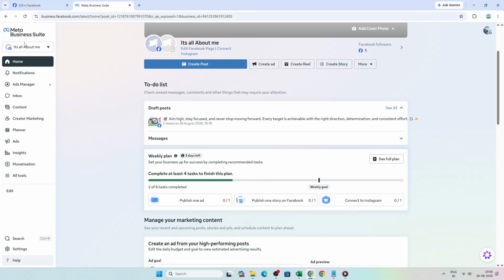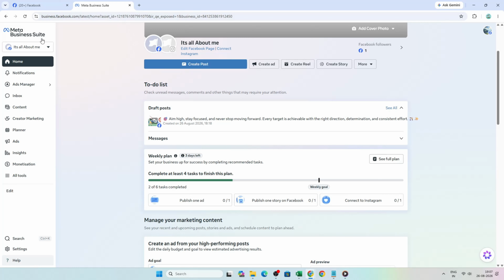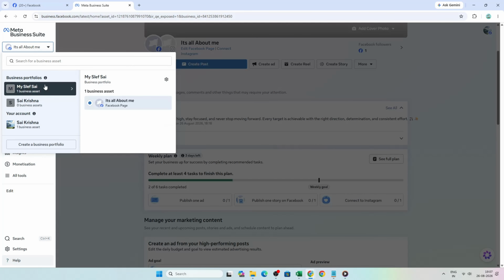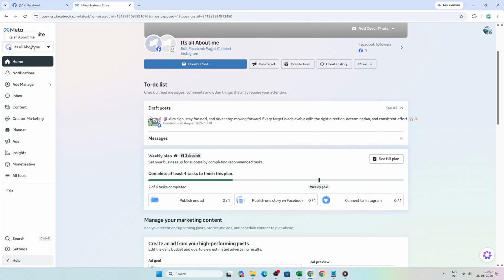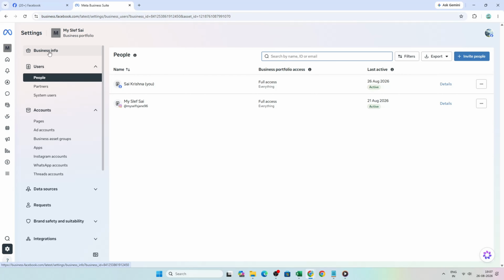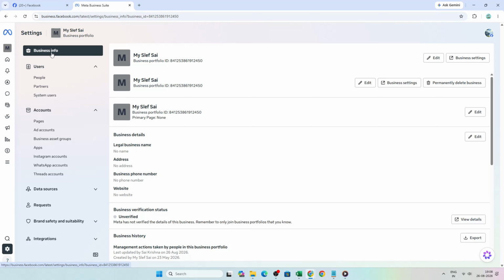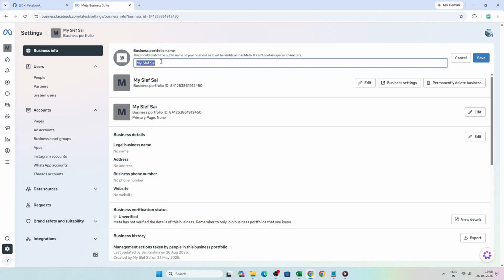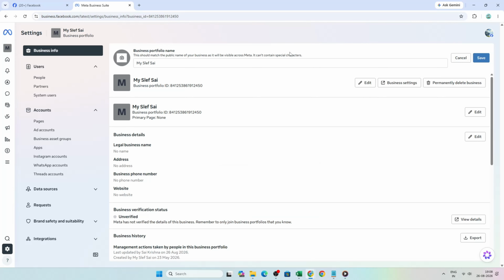How To Change Facebook Business Portfolio Account Name (Step By Step)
Learn how to change your Facebook Business Portfolio account name with this easy step-by-step tutorial. This guide covers the complete process for updating your business portfolio name on Facebook, including settings, verification, and common fixes.